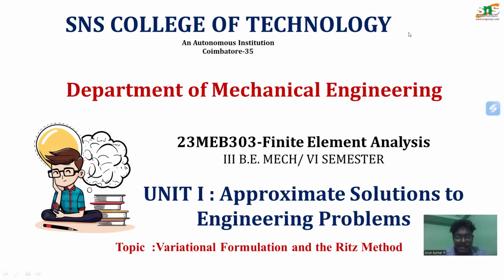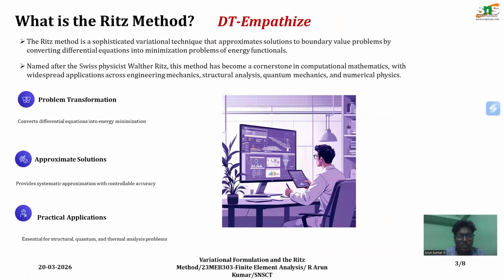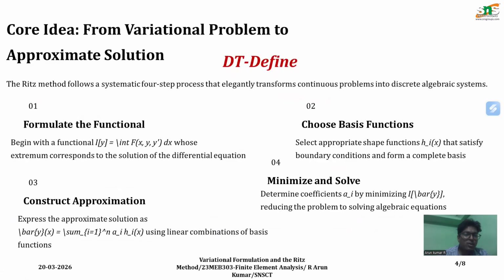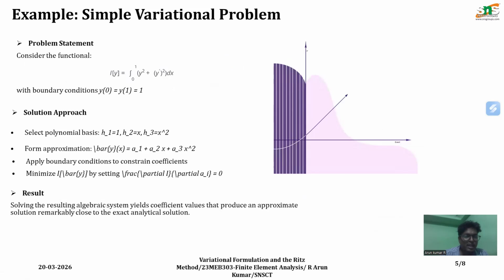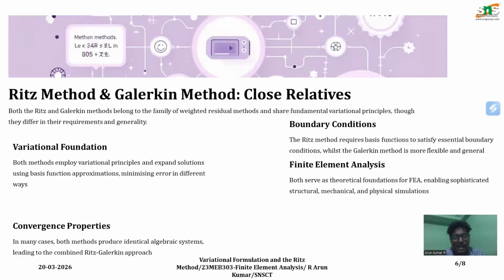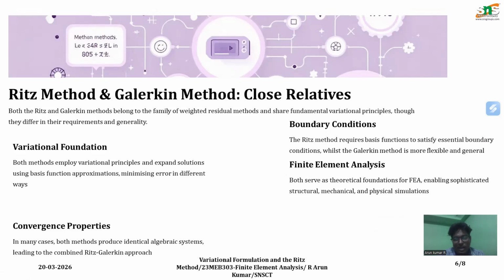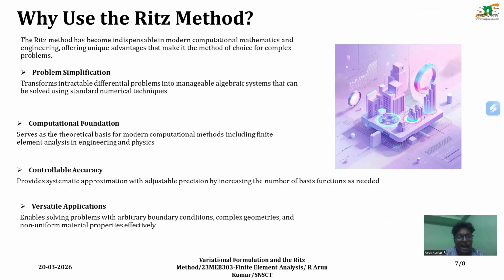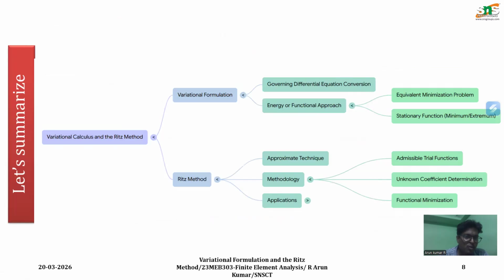Variational Formulation and the Ritz Method | Finite Element Analysis | SNS Institutions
This video introduces the fundamental concepts of Variational Formulation and the Ritz Method, which are essential techniques in engineering analysis, particularly in finite element methods and structural mechanics. It explains how complex boundary value problems can be transformed into variational problems by minimizing or maximizing a functional, typically representing the total potential energy of a system. The video begins with a simple explanation of functionals and the principle of minimum potential energy, making it easier for beginners to understand the core idea behind variational approaches.

Further, the Ritz Method is discussed as an approximate solution technique, where assumed trial functions are used to satisfy boundary conditions and convert differential equations into algebraic equations. Step-by-step examples are provided to demonstrate how to choose suitable trial functions and determine unknown coefficients by minimizing the functional. This approach simplifies the solution of complex engineering problems that are otherwise difficult to solve analytically.

The video is highly beneficial for students studying finite element analysis, structural engineering, and applied mathematics. It helps in building a strong conceptual foundation and enhances problem-solving skills required for advanced numerical methods. By the end of this tutorial, viewers will gain a clear understanding of how variational principles are applied in engineering and how the Ritz Method serves as a powerful tool for obtaining approximate solutions efficiently and accurately.